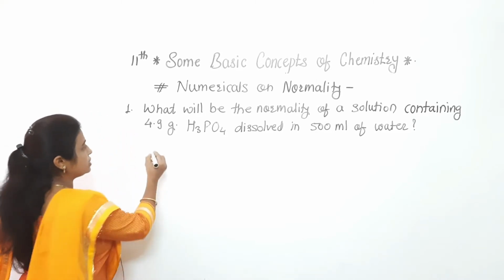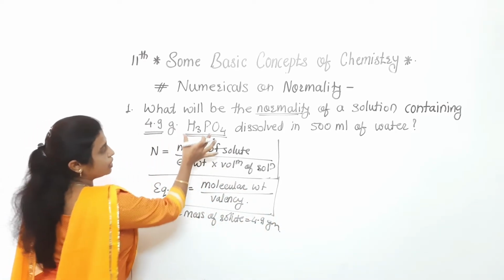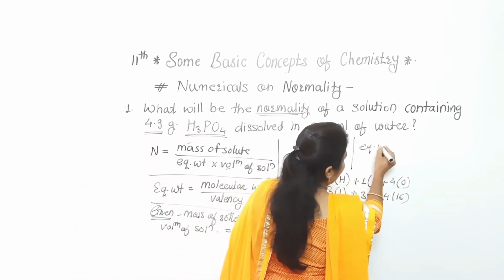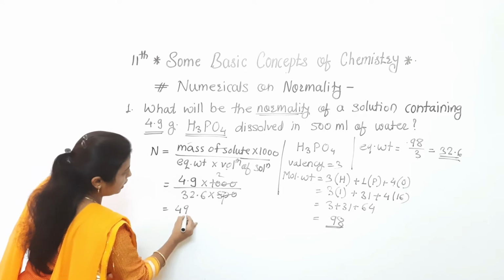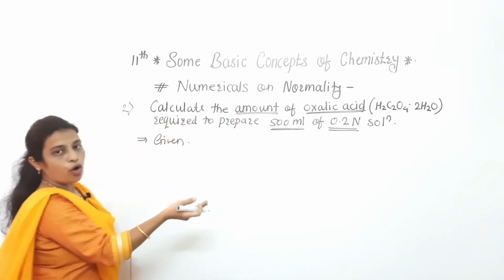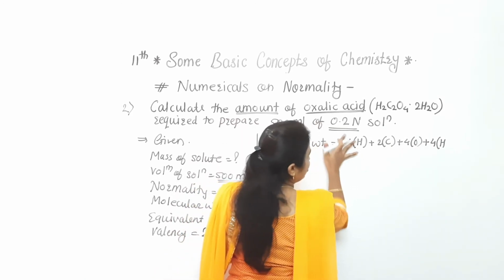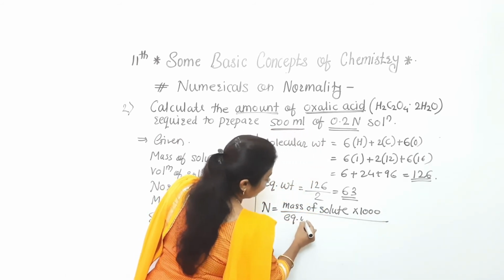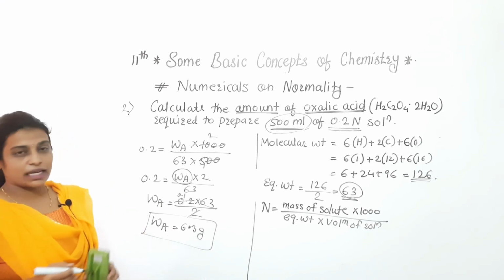Numericals on Normality # Some Basic Concepts of Chemistry # NEET/JEE/CET - Swapna Kade Tutorials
For 12th students I have started series of Coordination compounds topic -